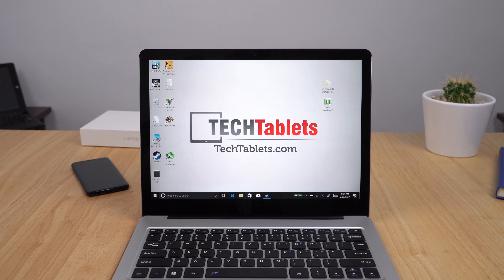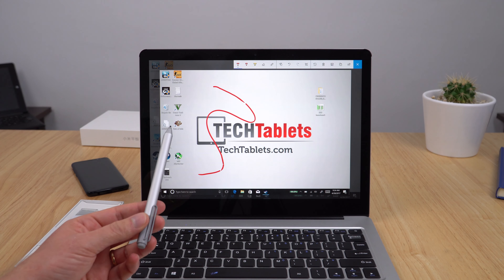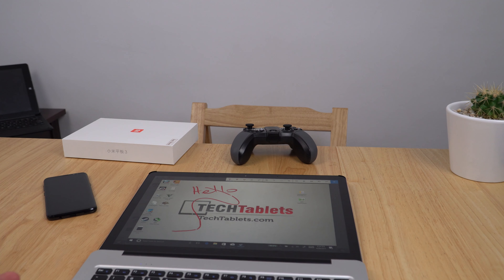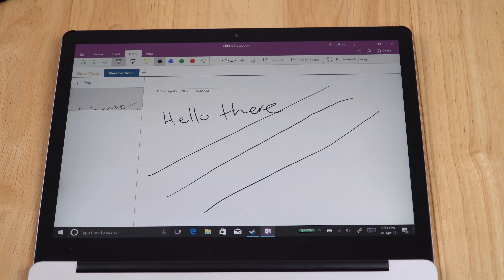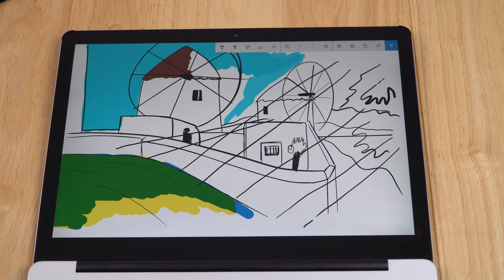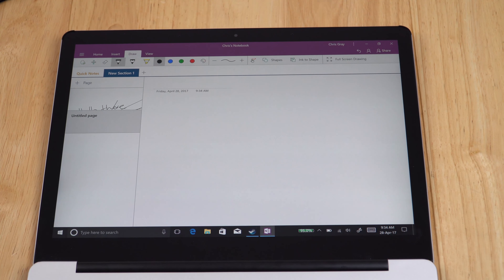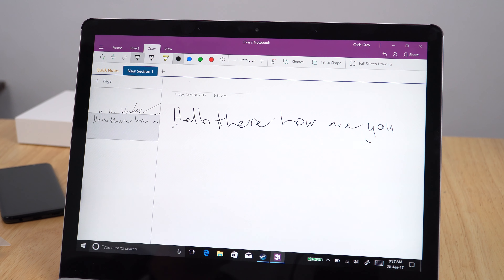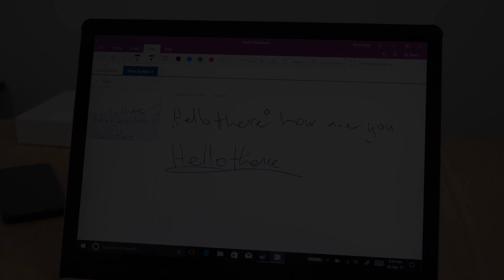Cube Thinker i35 - Surface Pen Quick Test (Surface Book SP4 Stylus) It works!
Preview of the N-Trig Surface Pen which works on the Cube Thinker i35. info